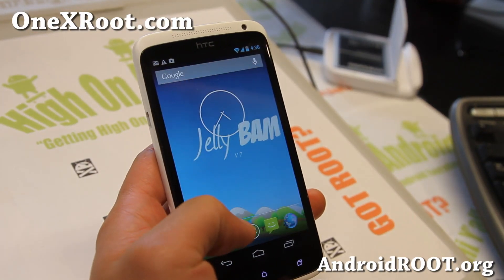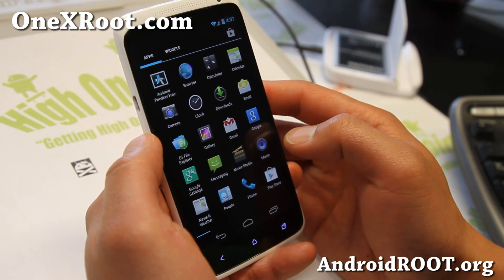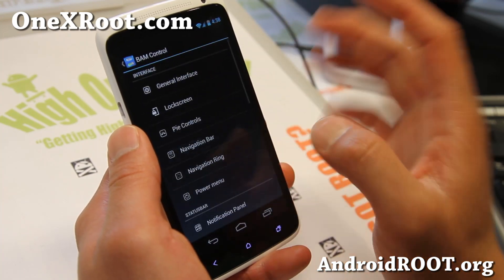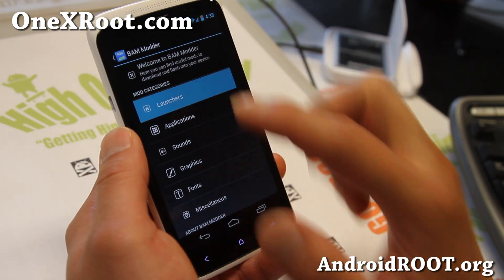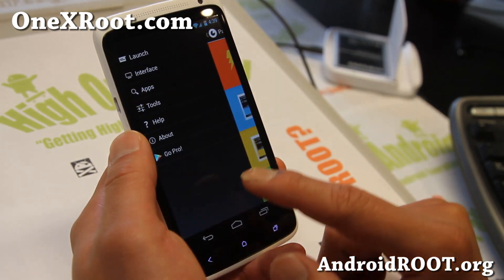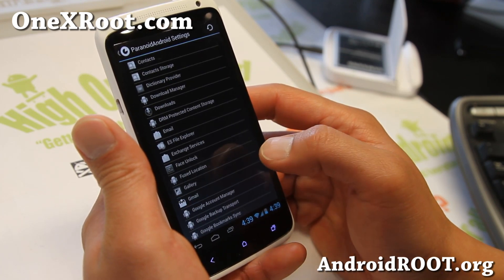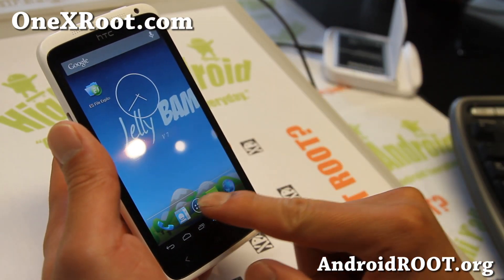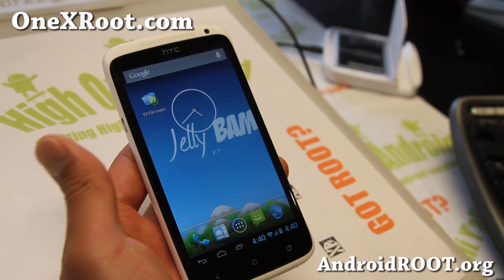JellyBAM ROM for Rooted HTC One X!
Here's a quick overview of JellyBAM ROM for rooted One X Android smartphone users.

lso check out some High On Android videos of the week!